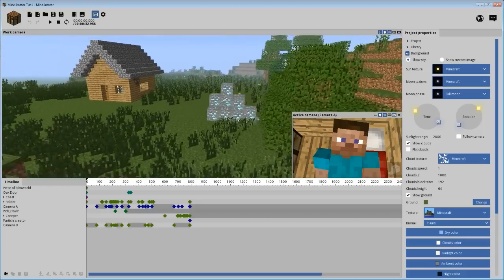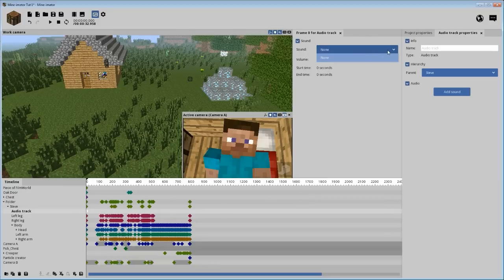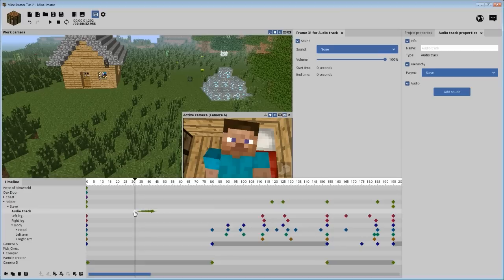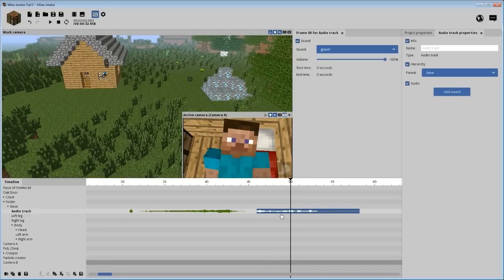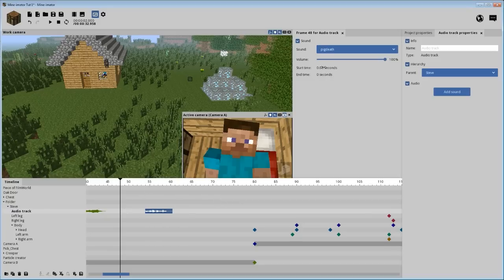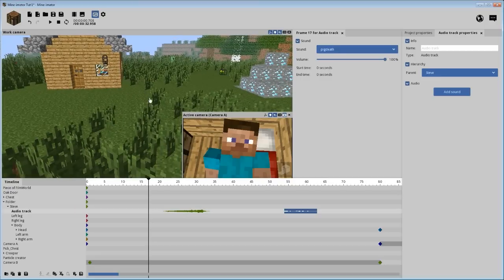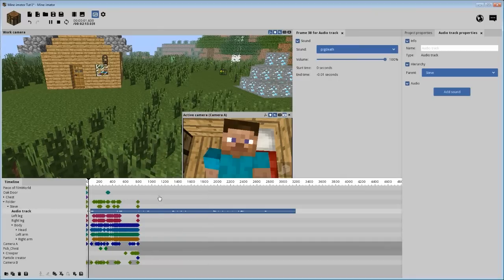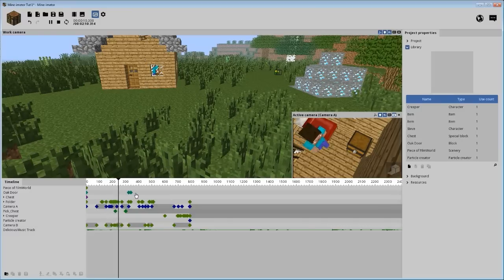How to Add Sound in Mine-imator! | Mine-imator Tutorial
Learn how to add sounds to your Minecraft animation with Mine-imator!